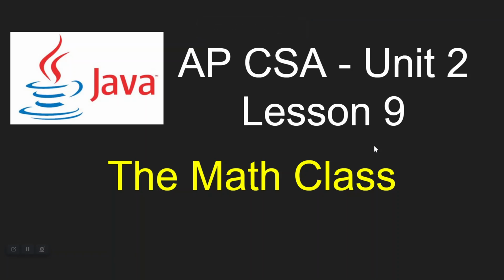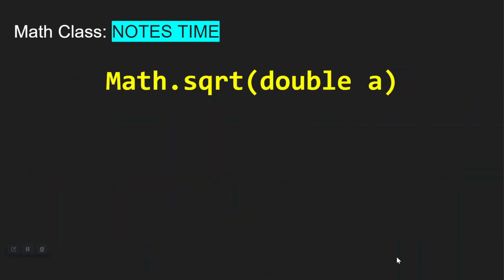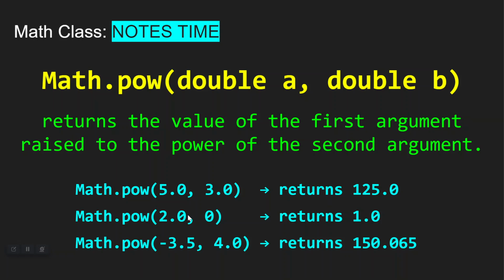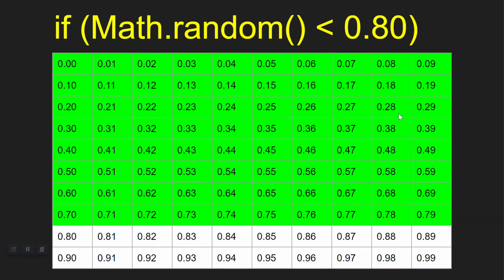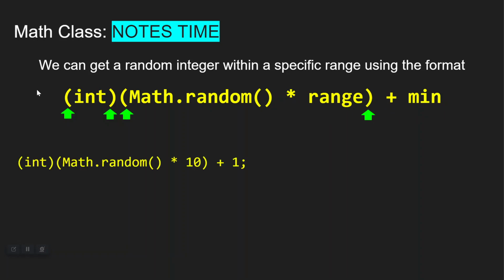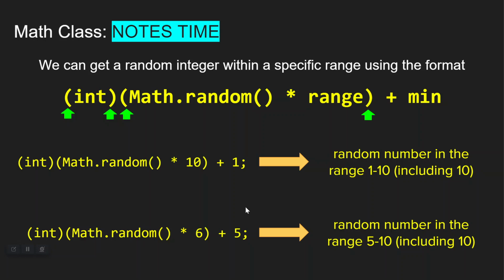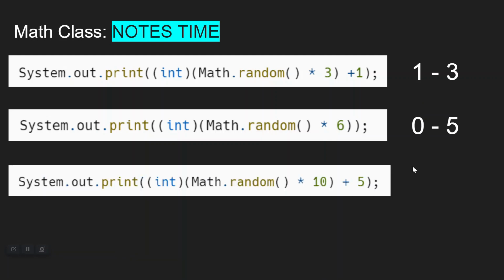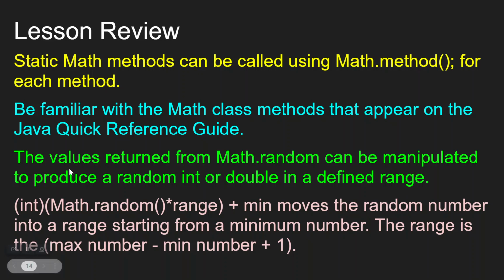CSAwesome Unit 2, Lesson 9